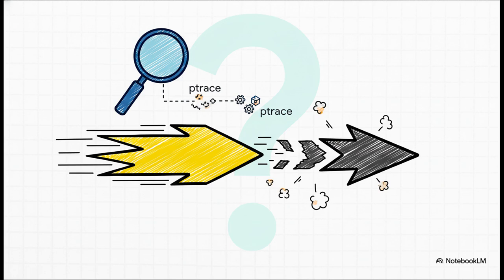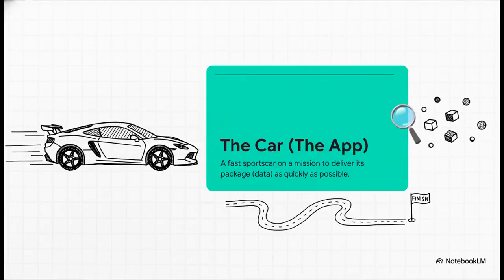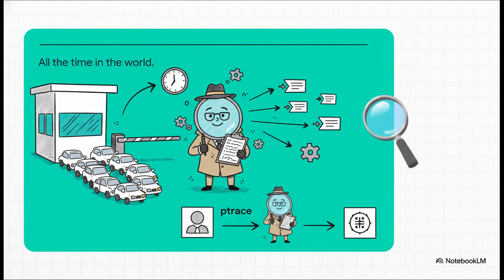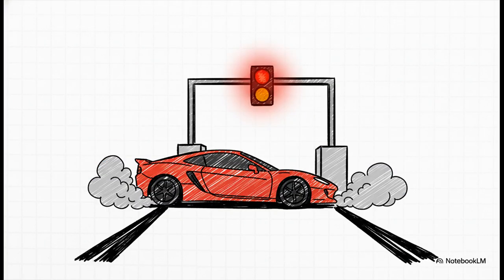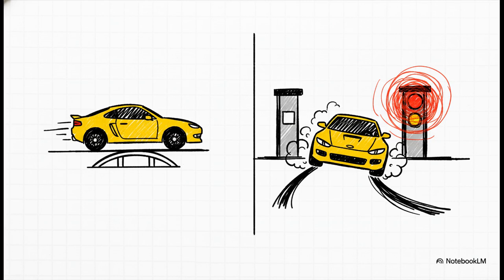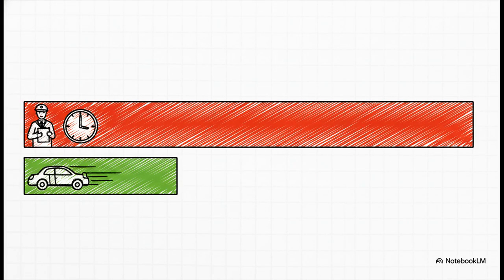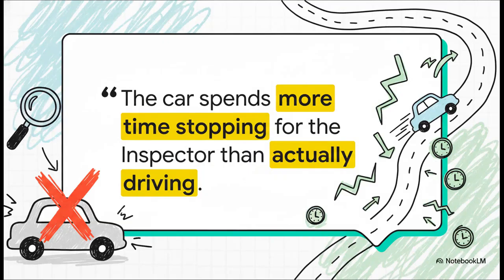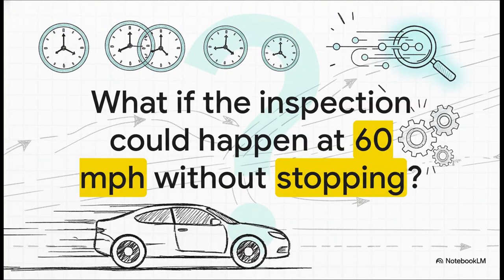The High Cost of Linux ptrace: A Highway Inspection Analogy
Why does debugging with tools like strace make your applications crawl? This video uses a "Highway Inspection Analogy" to visualize the technical overhead of the Linux ptrace mechanism.

Linux ptrace, strace latency, system calls, syscall entry exit, context switch, Linux kernel debugging, highway inspection analogy, software performance, ptrace overhead, technical animation.